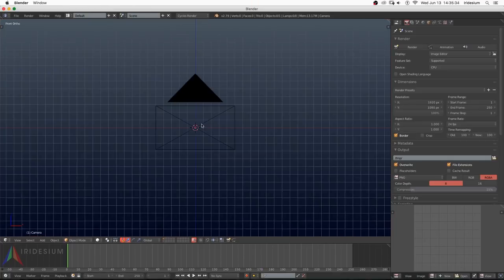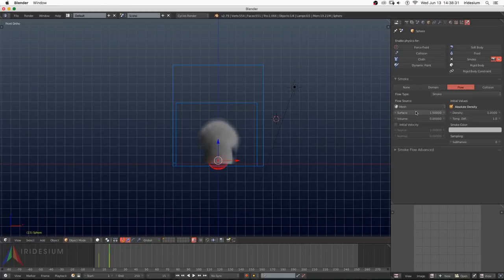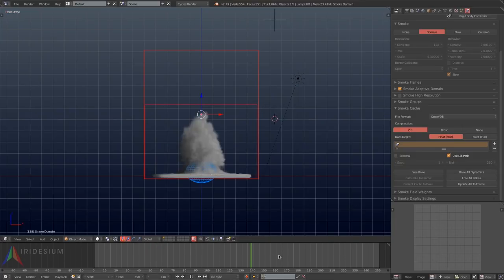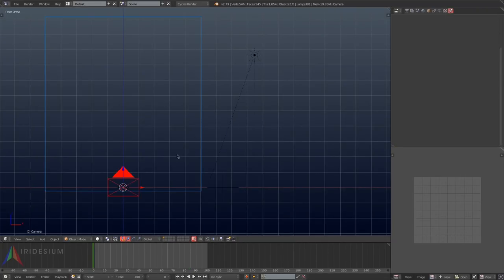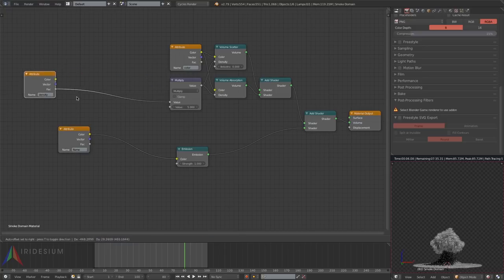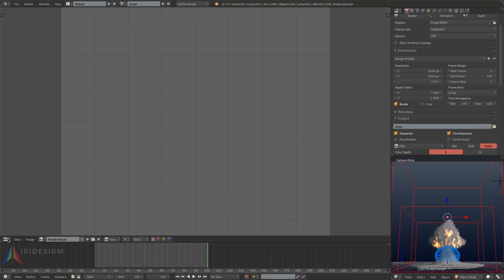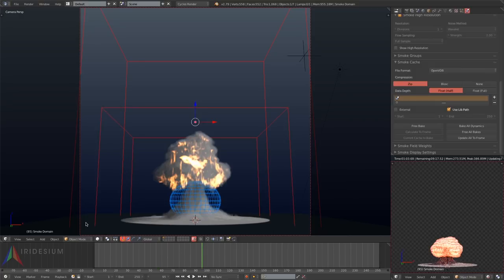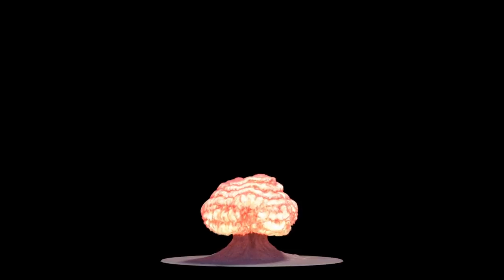How to Make a Nuclear Explosion in Blender - Iridesium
Explosions are some of the most exciting shots in cinema and it is hard to top a nuke. In this tutorial, we will be making the giant mushroom cloud-shaped, atom-splitting, explosion... the nuclear bomb!